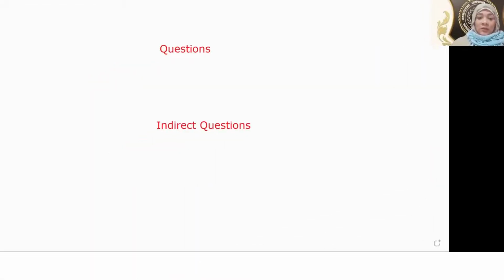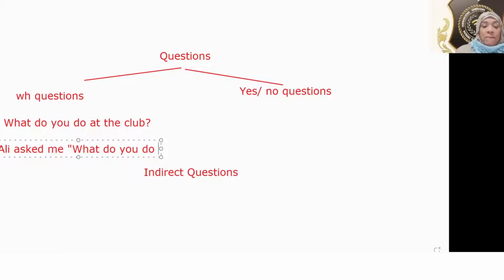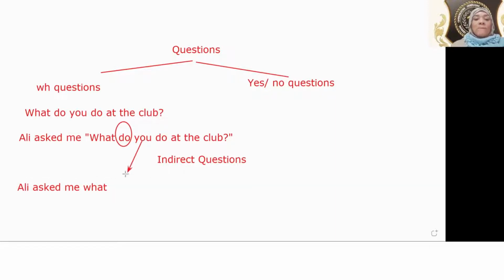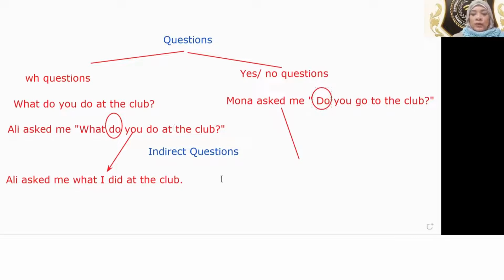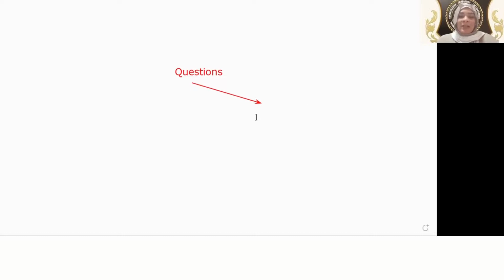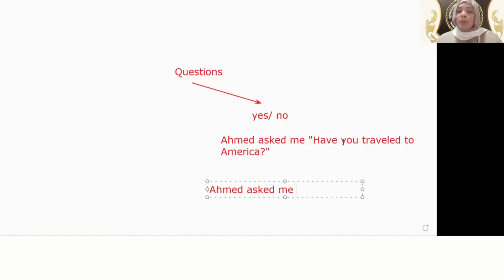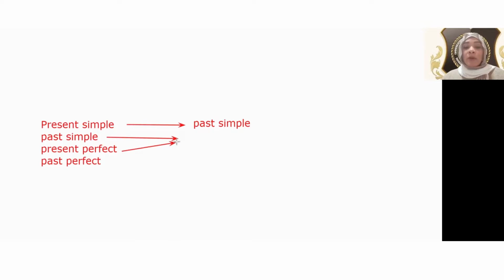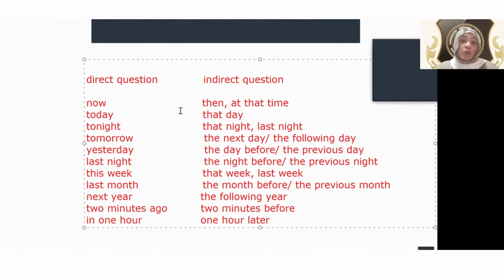Indirect Questions Presented by Teacher Amira التحويل من السؤال المباشر للغير مباشر